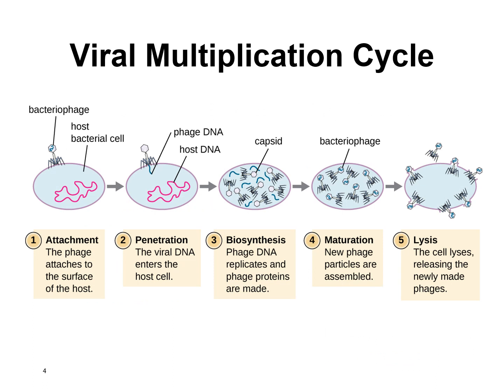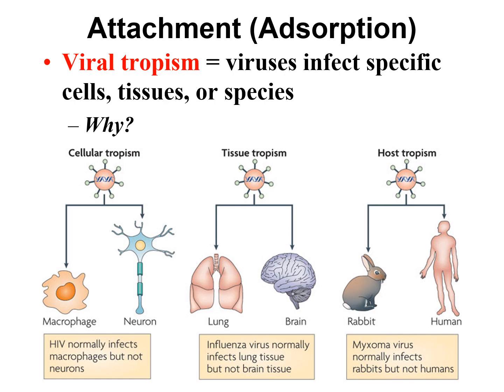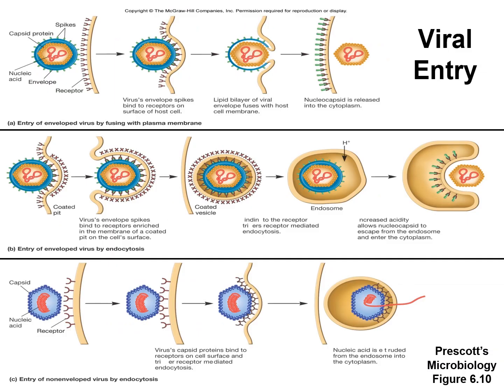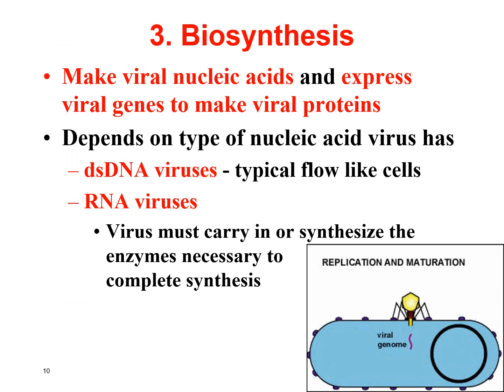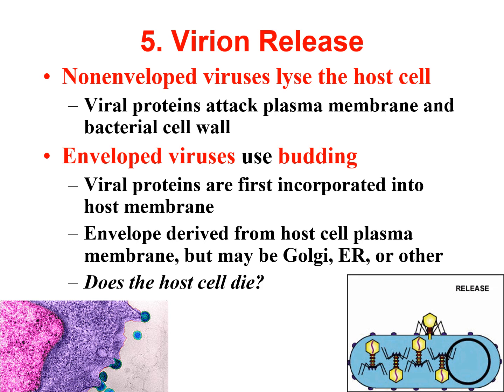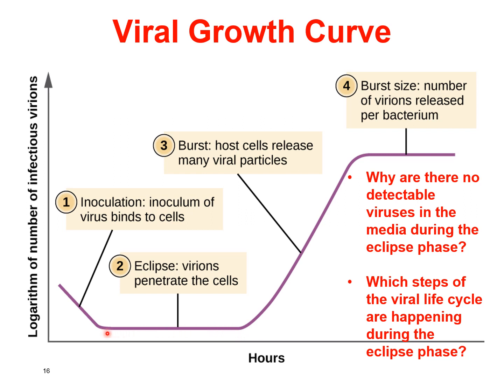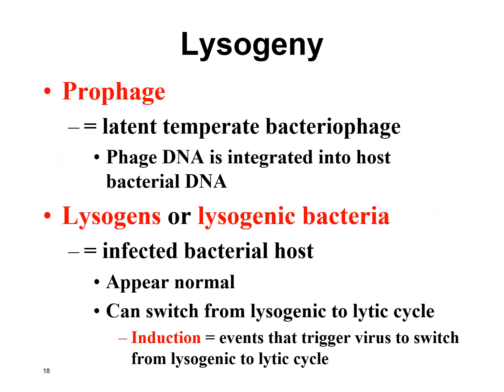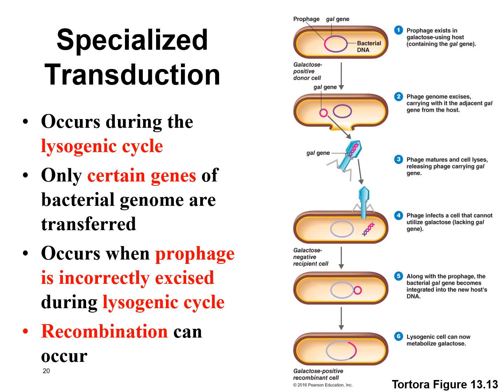2060O Ch6 ViralMultiplication Audio